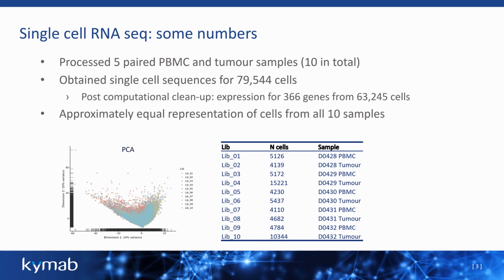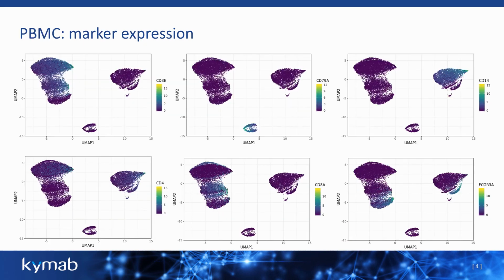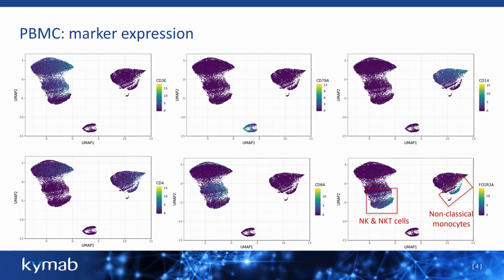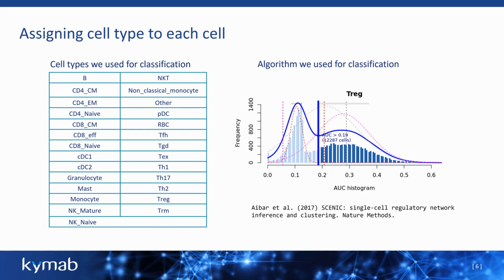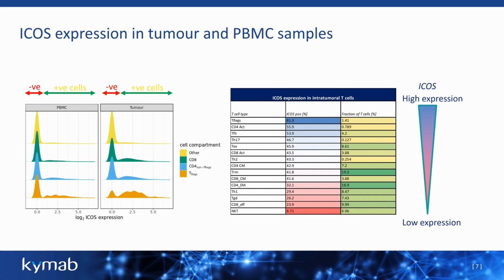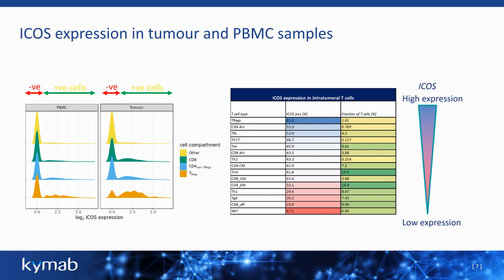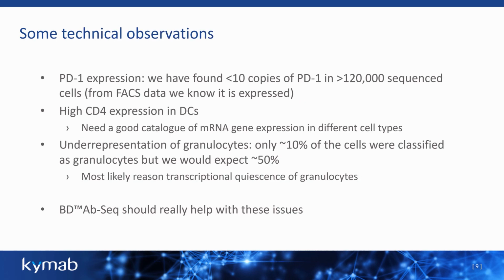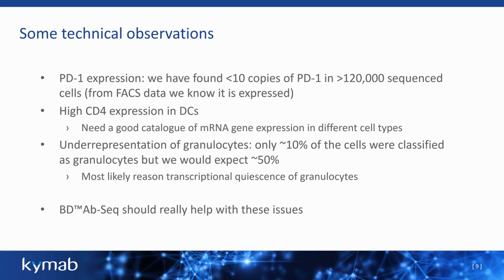Single Cell Multiomics User Group Meeting Presentation: Dr. Miha Kosmac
At the BD Single Cell Multiomics User Group Meeting Dr. Miha Kosmac, from Kymab, speaks about "Translational immunophenotyping using BD Rhapsody™”.